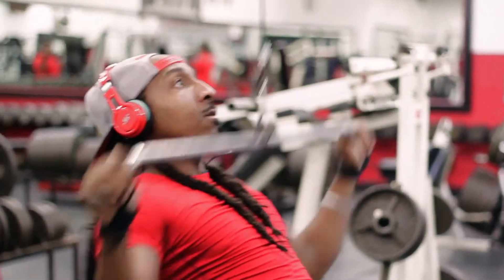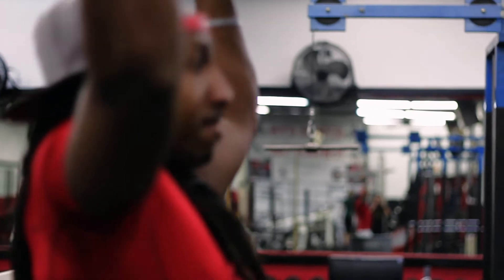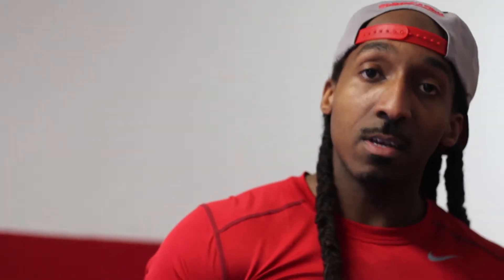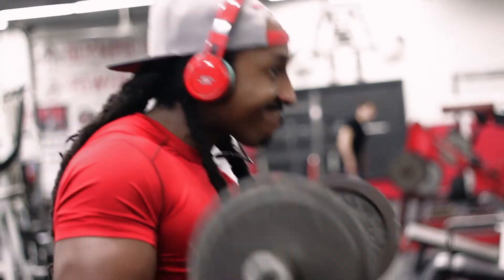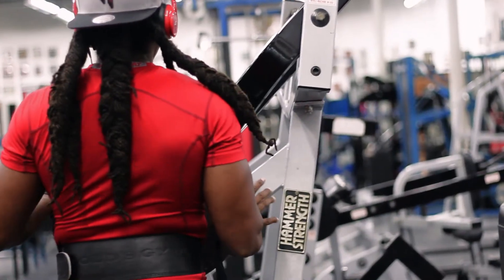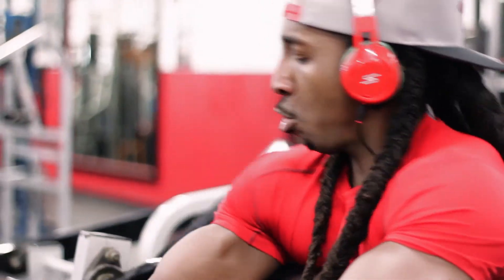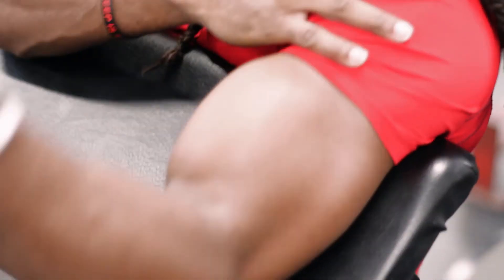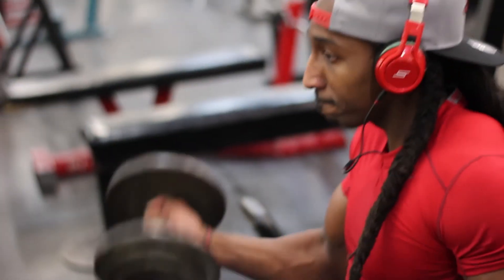Hi-Volume Pull Day Back and Biceps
for questions and requests